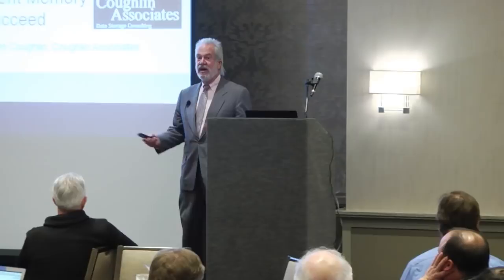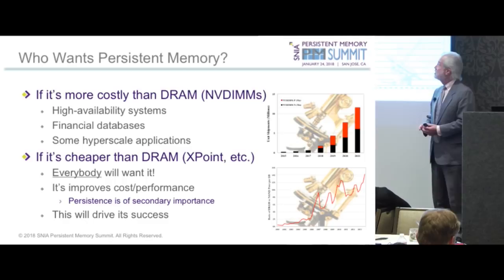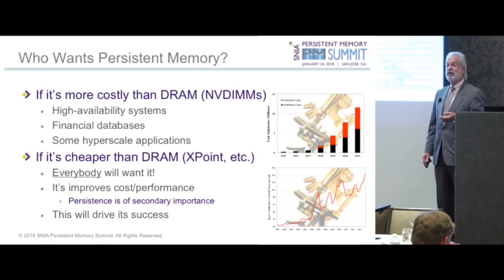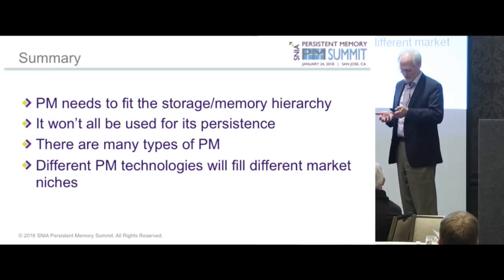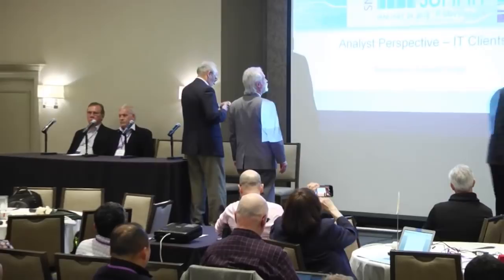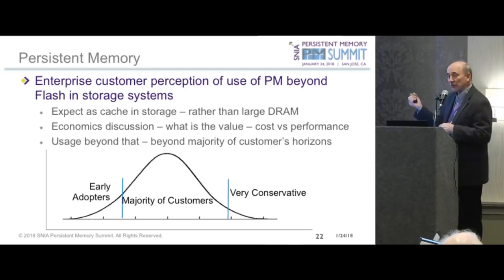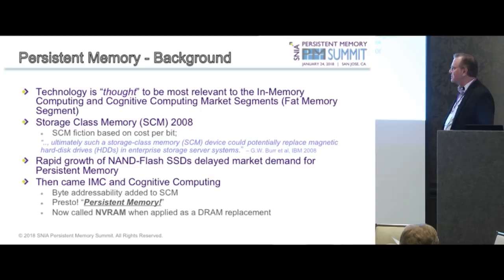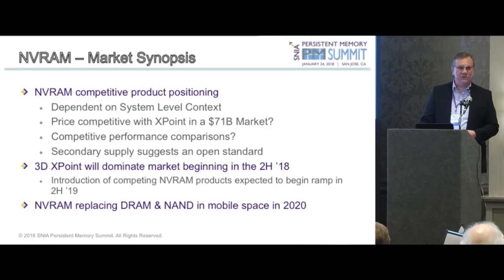Persistent Memory Summit 2018 - Analysts Weigh In on Persistent Memory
Presented by:
Moderator: Michael Oros, Executive Director, SNIA

Panel: Jim Handy, Objective Analysis; Tom Coughlin, Coughlin Associates; Randy Kerns, Enterprise Management Associates; Gil Russell and Alan Niebel, WebFeet Research

Abstract:
Abstract Pending